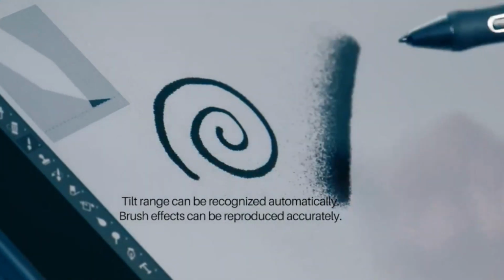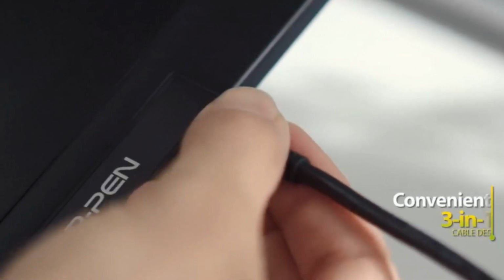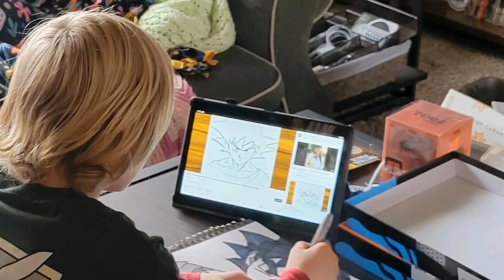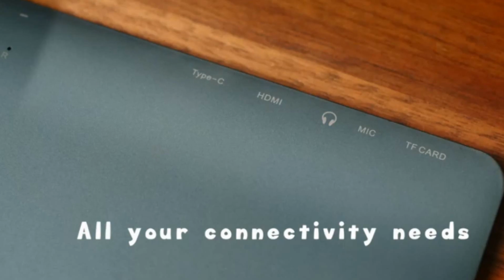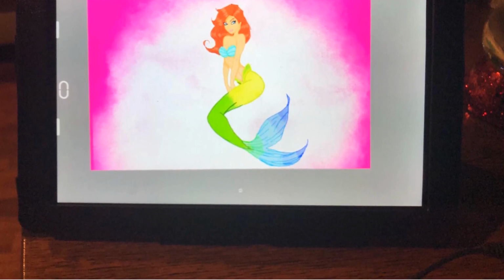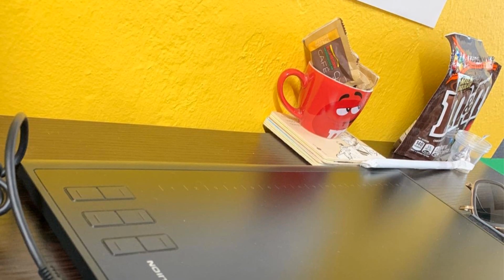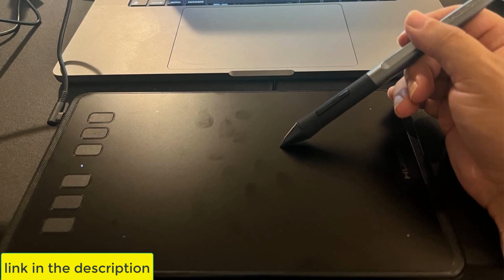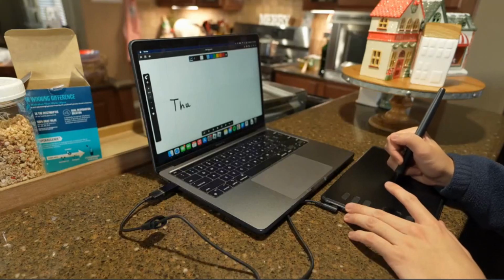✅ Top 5 Best drawing tablets for animation Top Picks for Every Budget!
*best drawing tablets for animation*

Here, we test and analyze the latest gadgets, tools, and everyday essentials to help you make informed decisions. Expect clear insights, pros and cons, and expert opinions tailored to your needs.

1. XP-PEN Adjustable

2. PicassoTab Digital Graphic

3. Simbans Beginner

4. HUION Customized

5. HUION Digital Art

📌Relevant Keywords📌

Portions of footage found in this video are not original content produced by Tech Estate. Portions of stock footage of products were gathered from multiple sources including amazon manufactures, fellow creators and various other sources.

"All claims, guarantees and product specifications are provided by the manufacturer or vendor.

Tech Estate cannot be held responsible for these claims, guarantees or specifications"